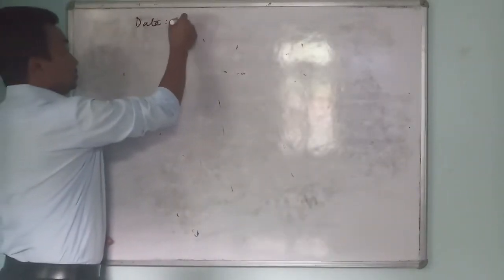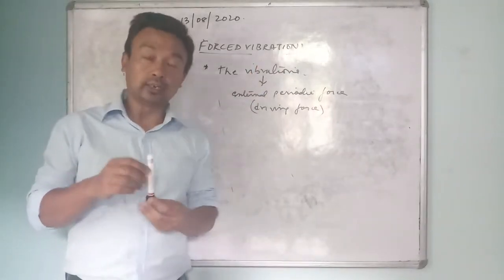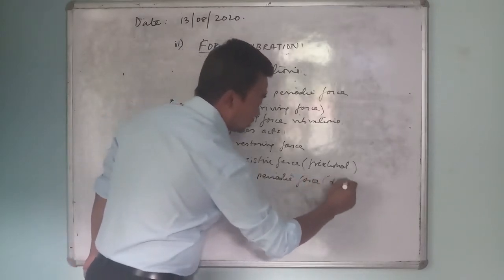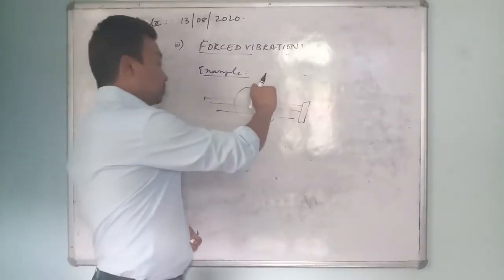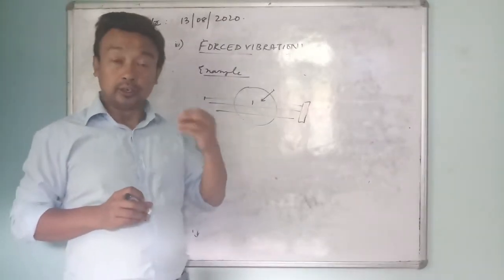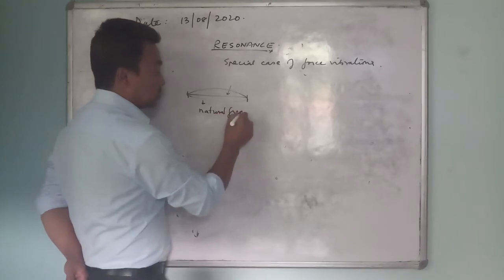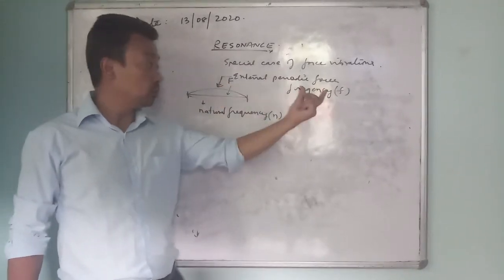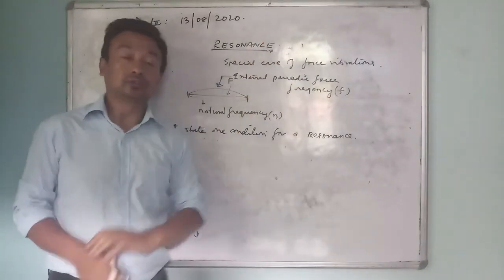Class 10 Physics Topic : Sound